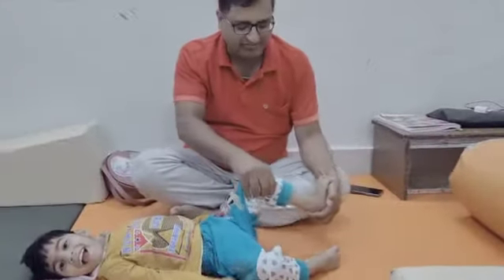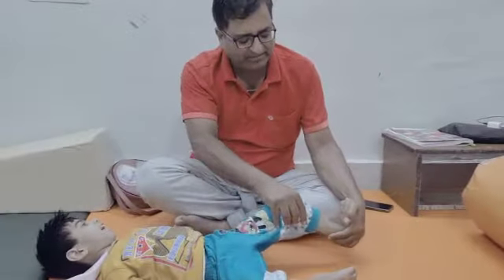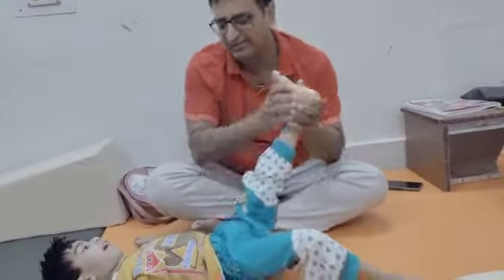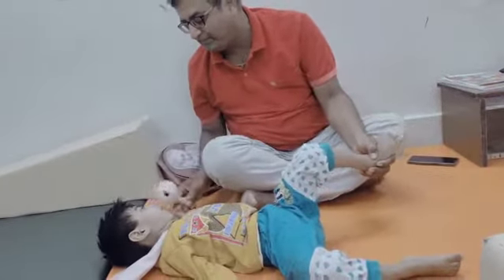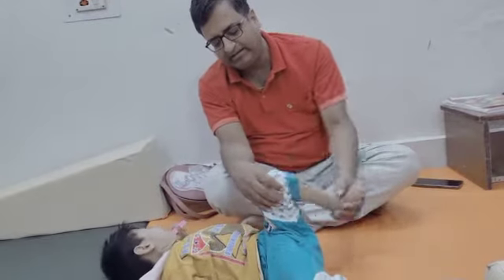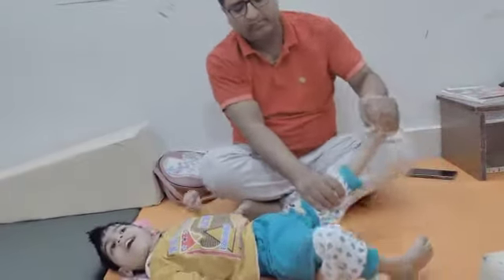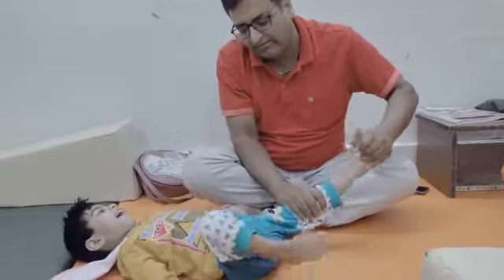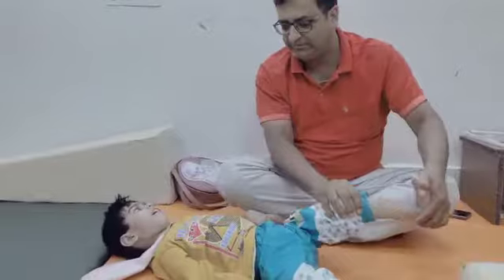Tendon Achilles Stretching